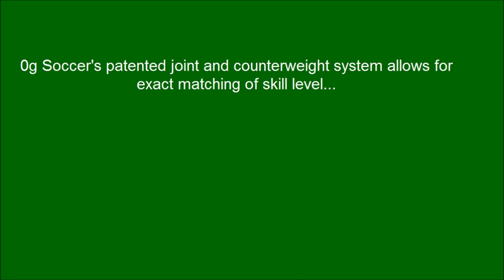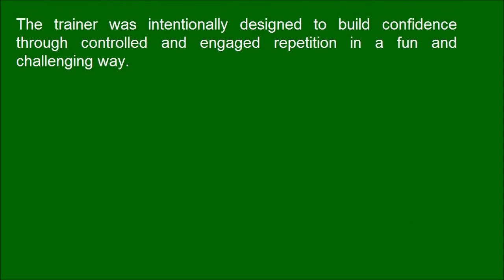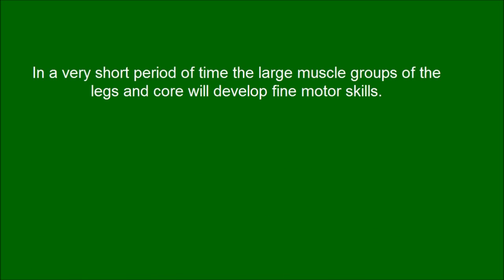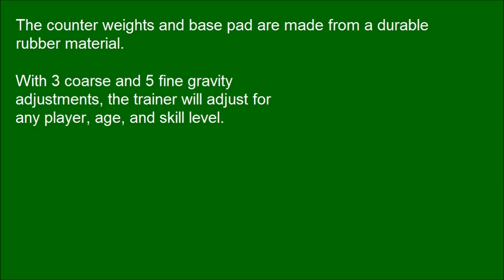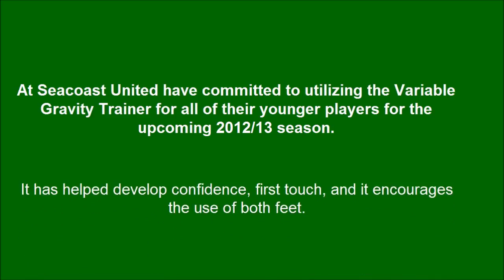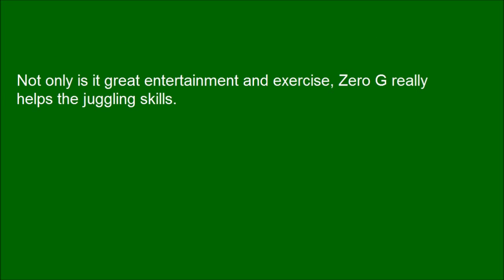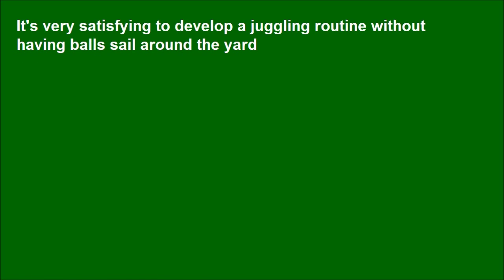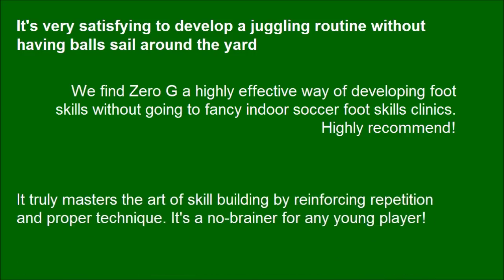0g Soccer Patented First Touch, Juggling & Foot Skills In Home Youth Soccer Trainer-Training System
0g Soccer Patented First Touch, Juggling and Foot Skills In Home Youth Soccer Trainer-Training System.

In the history of Soccer training equipment, there has never been an in home training aid that can improve a beginner youth players skills as dramatically, until now. Thousands of kids are having fun and feeling more confident with every touch of the ball. 0g® Soccer's patented joint and counterweight system allows for exact matching of skill level with success during training and development. Within the first 2 minutes, a youth player as young as 4 years old will start to develop rhythm and balance while easily using both feet. The trainer was intentionally designed to build confidence through controlled and engaged repetition in a fun and challenging way. The 0g®'s ball moves in all directions and can be seen in action by looking for video content on the internet under "0gsoccer". In a very short period of time the large muscle groups of the legs and core will develop fine motor skills. The trainer utilizes a water filled base and is easily transportable inside and outside the house. The counter weights and base pad are made from a durable rubber material that is gentle on any surface. With 3 coarse and 5 fine gravity adjustments, the trainer will adjust for any player, at any age, and any skill level in seconds. Here is what coaches are saying about 0g trainers: "It is the best development tool I've ever seen. The 0g®Trainer can be adjusted to suit the individual needs of every player." - Iain Scott, Seacoast United Director of Coaching and former Scottish Premier League Manager "We at Seacoast United have committed to utilizing the Variable Gravity Trainer for all of our younger players for the upcoming 2012/13 season. It has helped develop their confidence, first touch, and it encourages the use of both feet. Of all the things players now get in their Club packages, this will make the biggest difference by far." -Paul Willis, Seacoast United President and CEO.

Purchase 0g Touch, Juggling and Foot Skills Soccer Trainer/Training System